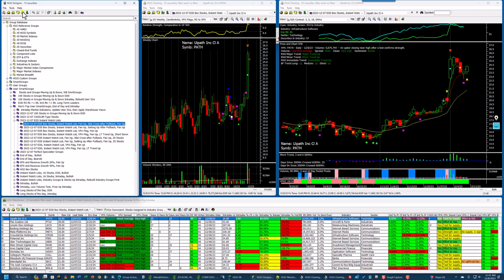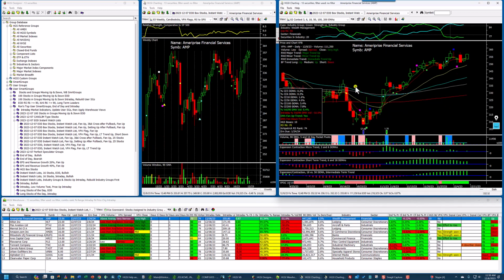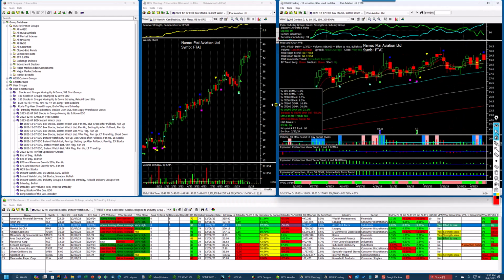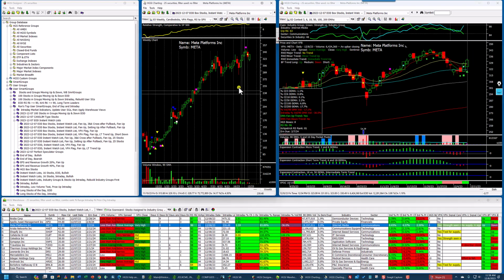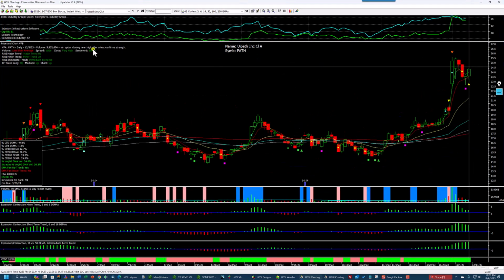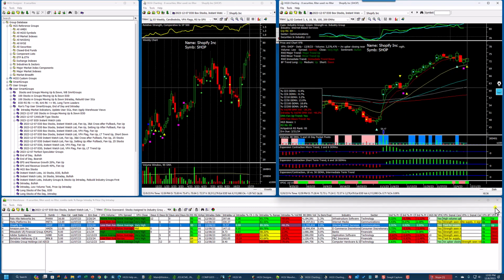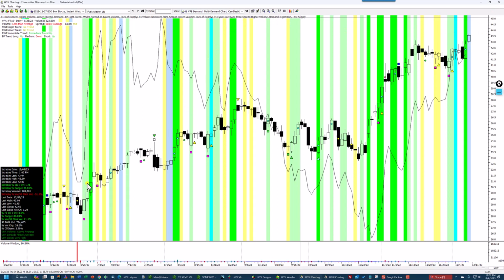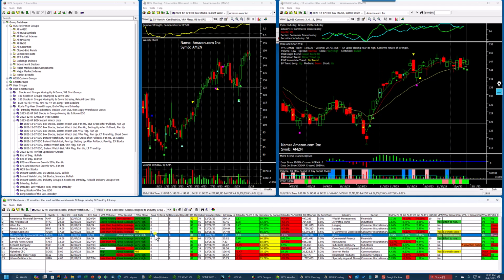07 New SmartGroups, HGS Box Stocks, Analyzing The Results, 22 Min.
Four new User SmartGroups based upon HGSI's Box Stock calculations. Box Stocks have consistent earnings growth.